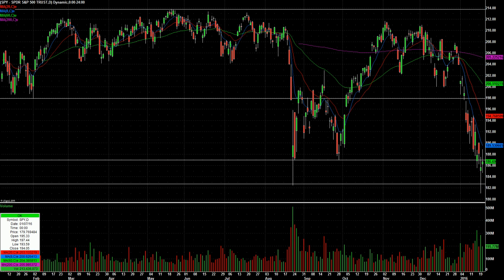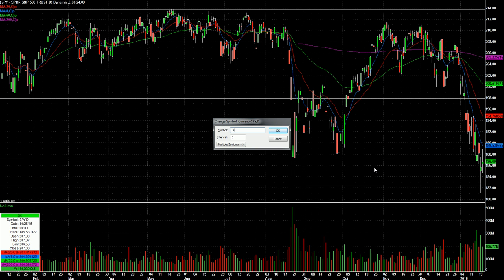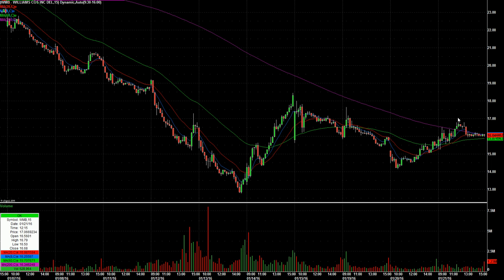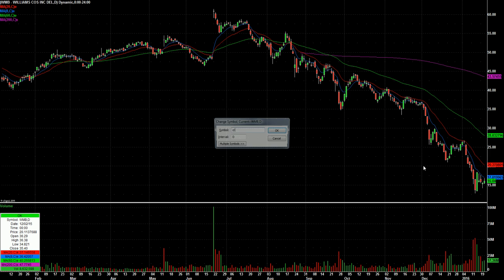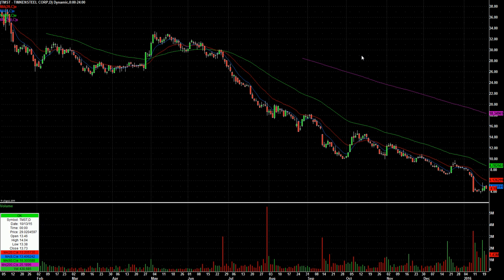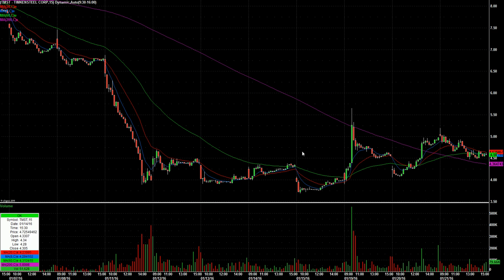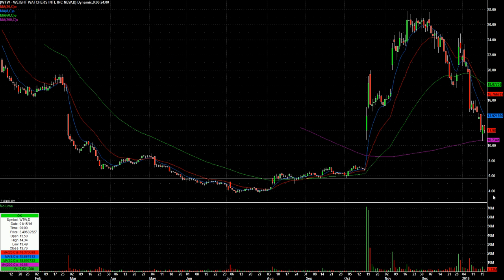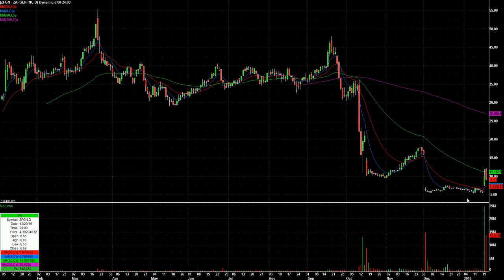Video of Stocks to Watch on January 22nd